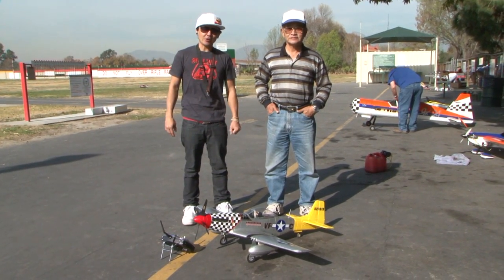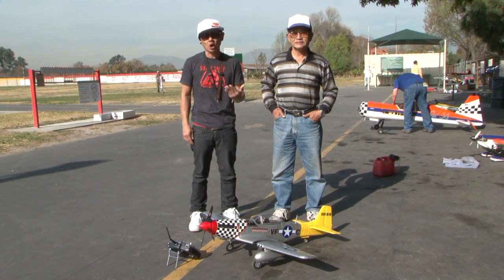P-51 MUSTANG Sneak Peek in HD!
We here at Banana Hobby strive to bring you the best in RC!  Check out this new 500 class P-51 Mustang!  With simulated Engine SOUND and electric retracts!  Just gorgeous I tell ya!  Enjoy this Sneak Peak!  Full review coming soon!  -Pete